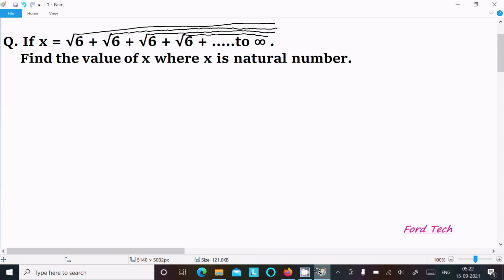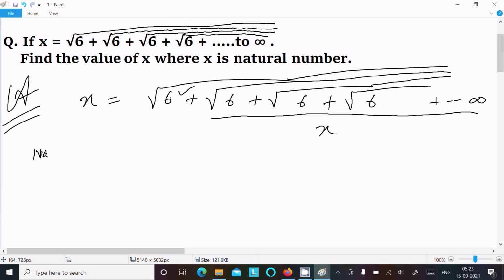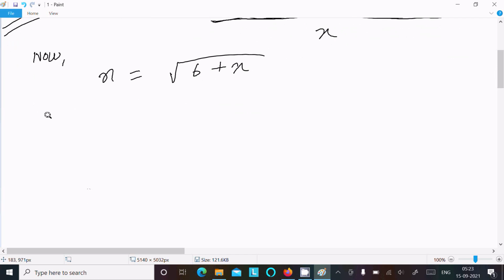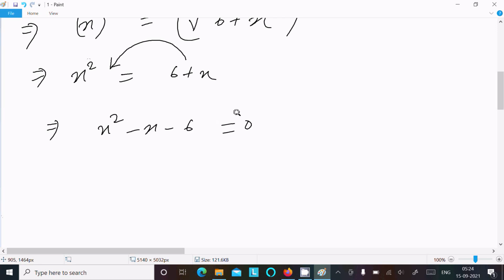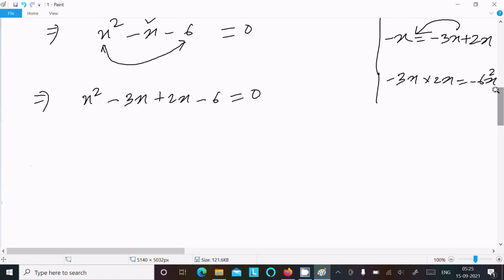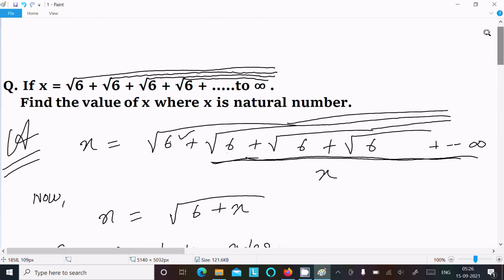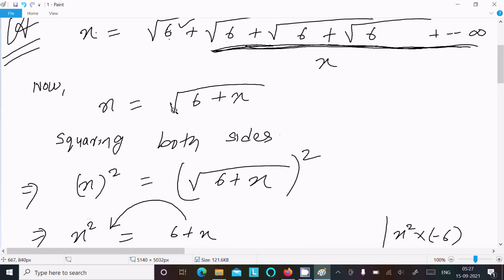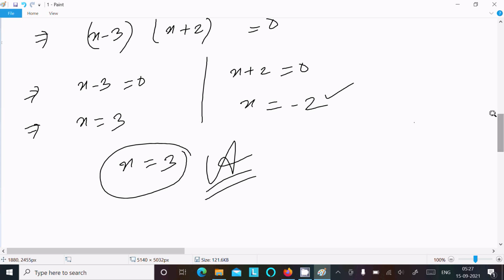If x = √(6 + √(6 + √(6 + √(6 + .....to ∞)))). Find the value of x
what is the value of root 6 + root 6 + root 6

the value of √6+√6+√6 is 4

the value of sqrt 6 sqrt 6 sqrt 6 to infinity

sqrt(6+sqrt(6+sqrt(6 monotonically increasing)))

√(6 + √(6 + √(6 + √(6 + .to ∞))))

Find the value of x if x = root 6 + root 6 + root 6 + Infinity. Where x is a natural number.